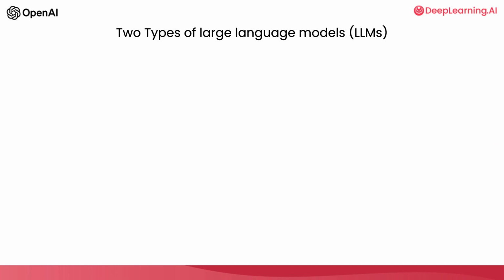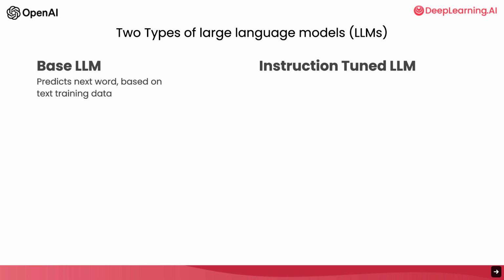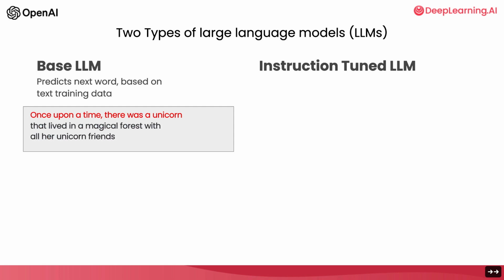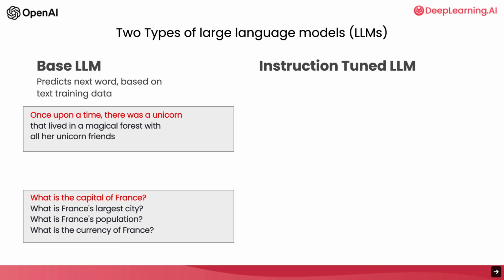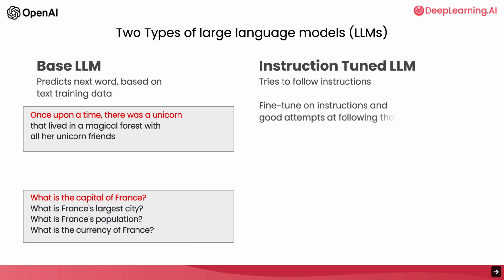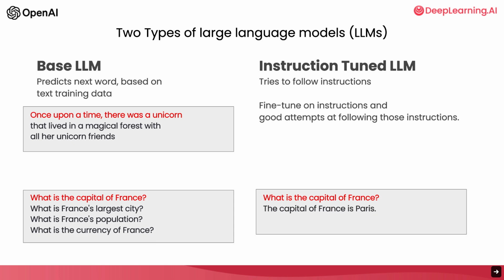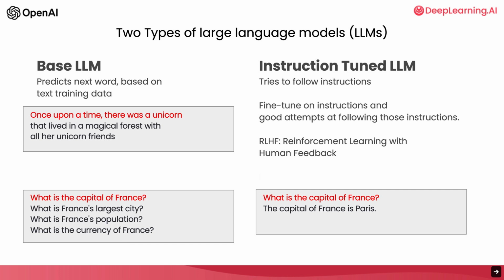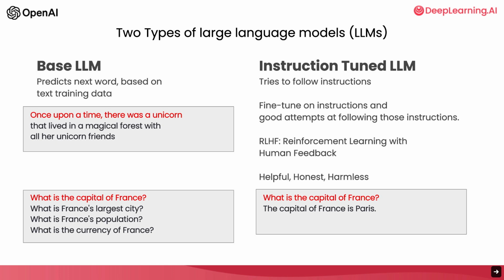Kỹ thuật nhắc nhở ChatGPT dành cho nhà phát triển DeepLearning AI